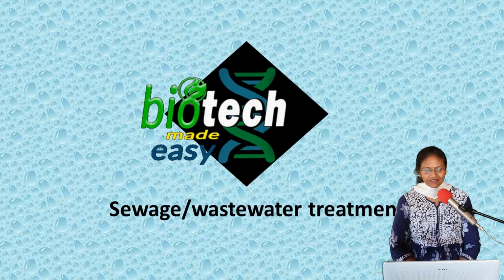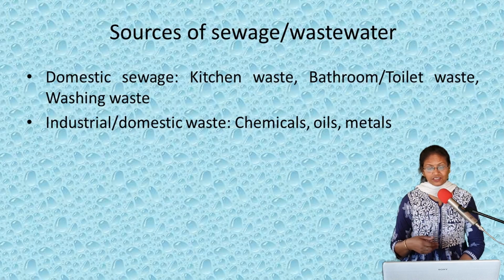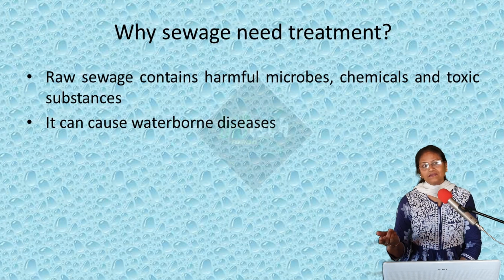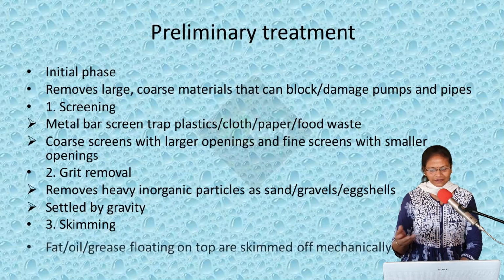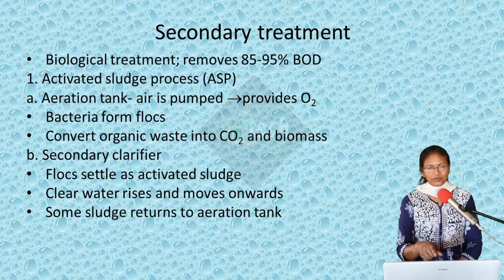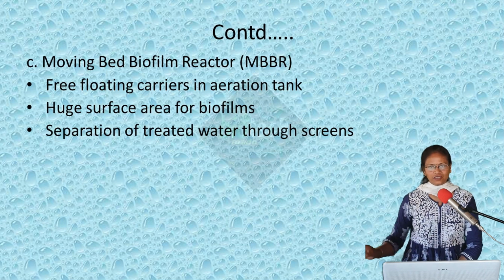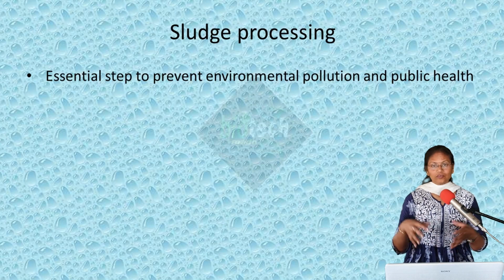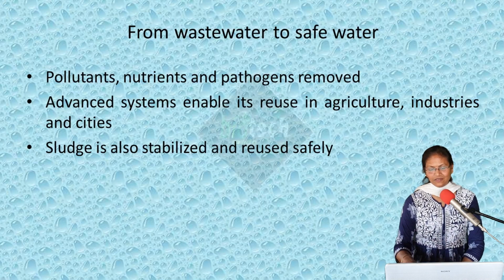Wastewater treatment|Process WWT|Environmental Sciences|Microbiology|Biotechnology|sewage treatment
Every year a huge amount of domestic and industrial wastewater is generated which is full of organic matters, toxic substances, pathogens etc. This wastewater  can be reused if treated before releasing it into ecosystem.